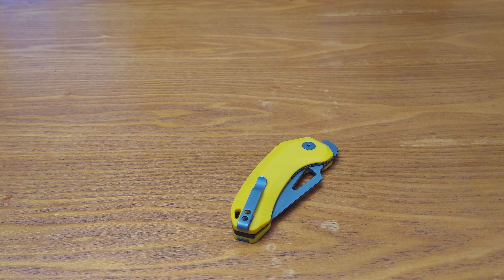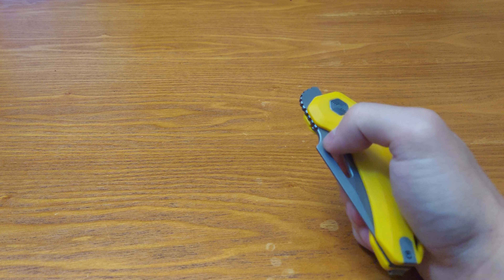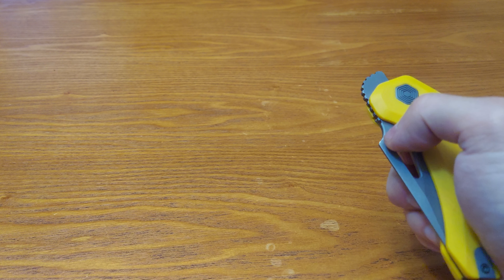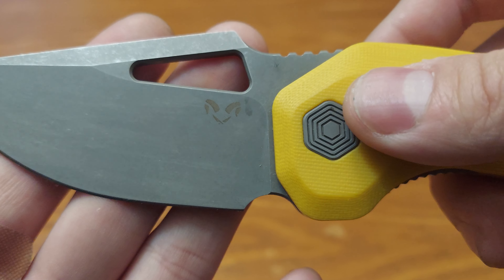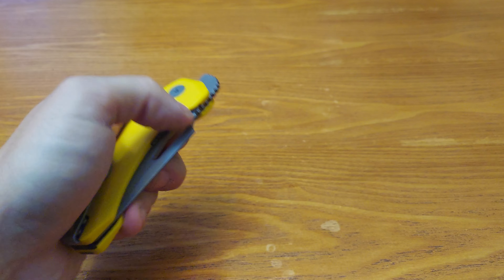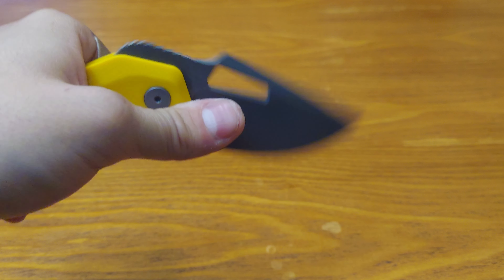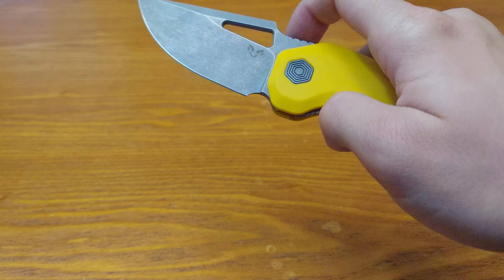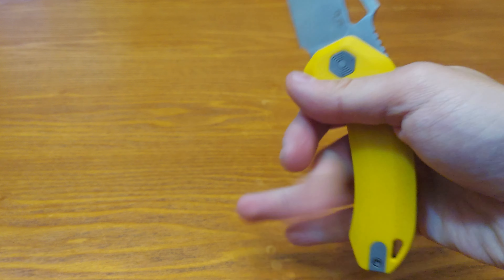Knife Sounds: Damned Designs Djinn XL